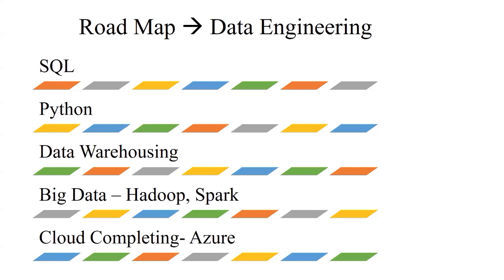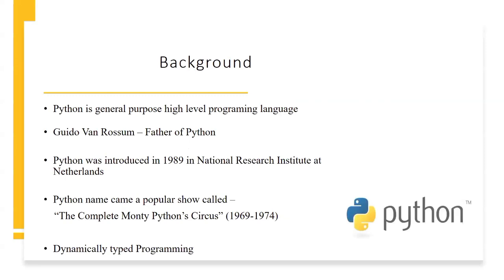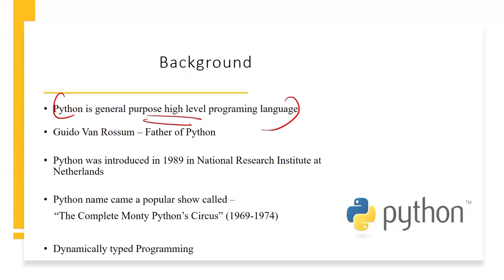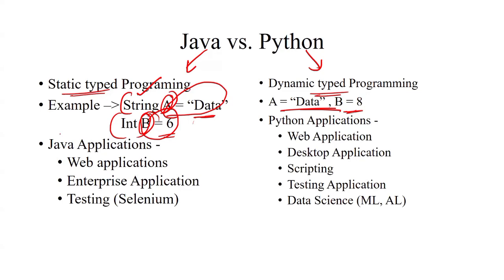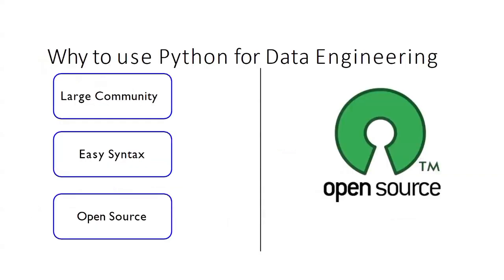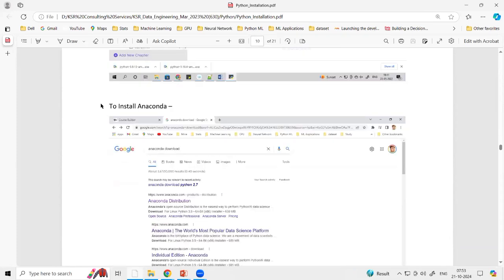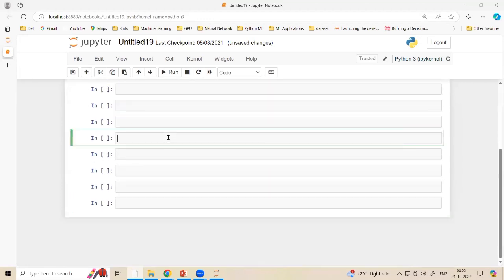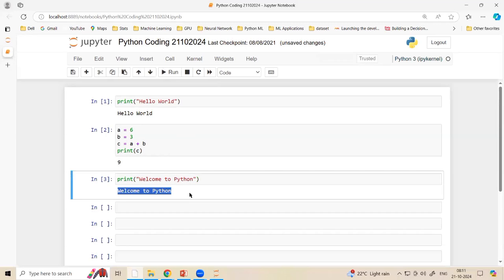The Surprising Truth About Python for Azure Data Engineering | Session 3 for Azure Data enginnering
Unlock your potential in data engineering with our comprehensive "Python Intro for Azure Data Engineering" course. Join us as we embark on a journey to conquer the Mount Everest of data engineering, simplifying the complexities of SQL and Python. Equip yourself with essential skills in data warehousing, big data management with Hadoop and Spark, and cloud computing with Azure. Take a look at our demo classes for one week before making a decision, and see why professionals trust KSR Datavison for their data science and AI learning needs.

Register Now to advance your career in datascience and TechCareers. Our expert trainers are here to guide you through every step, ensuring you gain hands-on experience with real-world scenarios. for more information or join our WhatsApp group to stay updated. Classes start soon—don't miss out!

For any queries, contact our course advisors and take the first step towards mastering Python for data engineering.

CHAPTERS:
00:00 - Introduction
07:57 - Why Python is Named Python
11:45 - What is Python
18:01 - Prerequisites to Learn Python
21:26 - About Python
22:22 - Why Python for Data Engineering
28:07 - Difference Between Java and Python
35:00 - Why Python Became Famous
39:22 - Anaconda Overview
44:25 - Anaconda Installation
47:40 - How to Install Python
48:37 - Anaconda Navigator
52:44 - Writing Our First Code
56:00 - Is Jupyter Notebook Only for Learning?
59:52 - Azure Data Factory (ADF)
1:03:40 - SQL and Python Integration
1:07:00 - Installation of Anaconda and Jupyter Notebook
1:08:20 - End of the Session